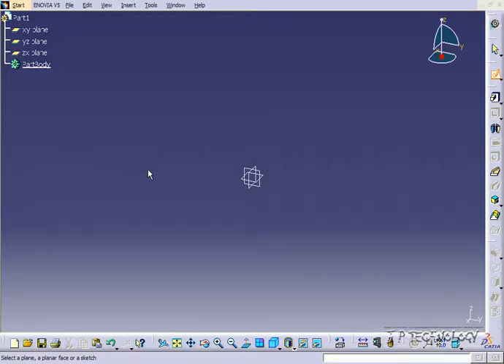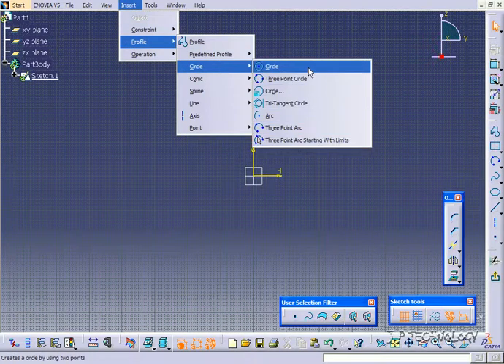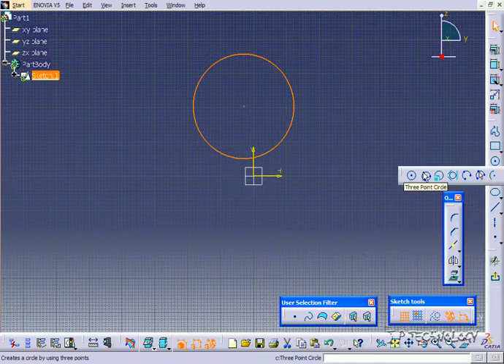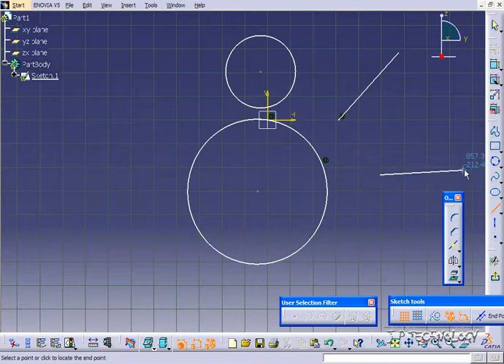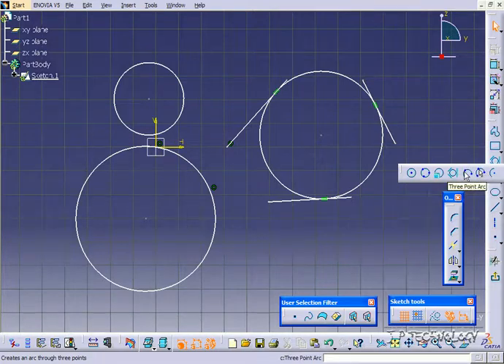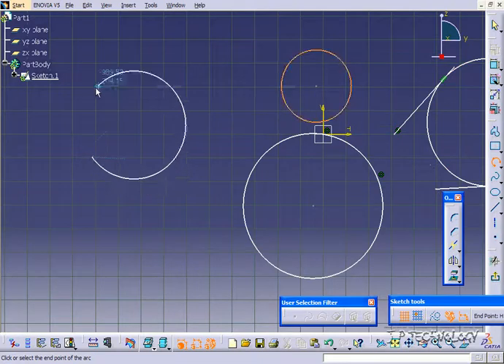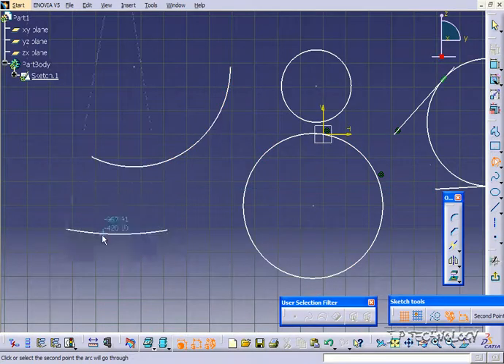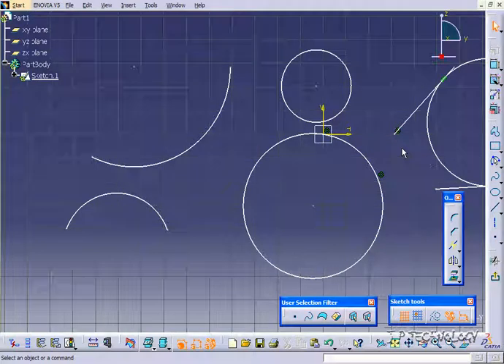Catia V5 study step by step 28-Circle Profiles.avi